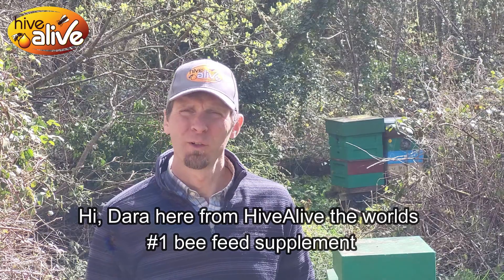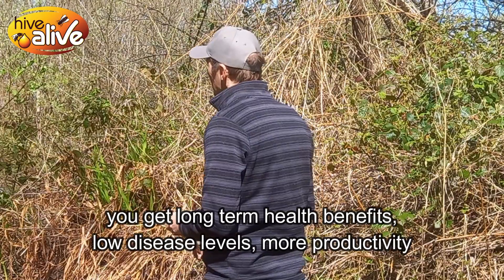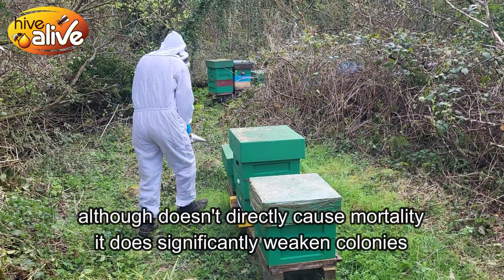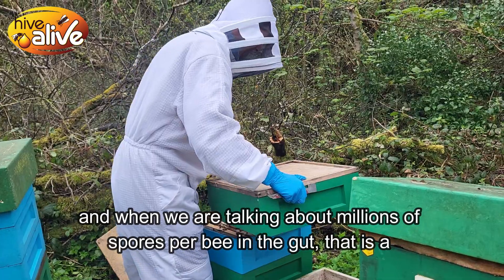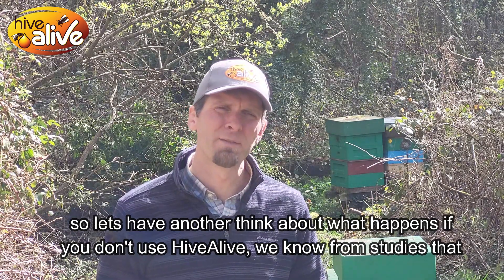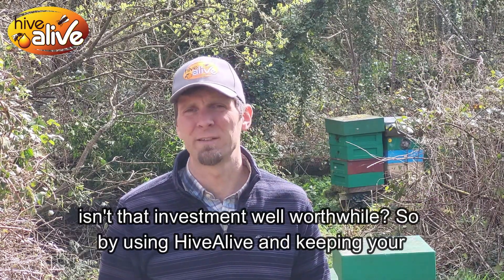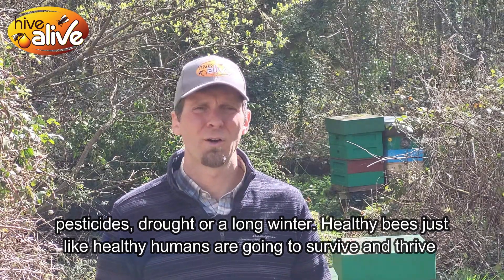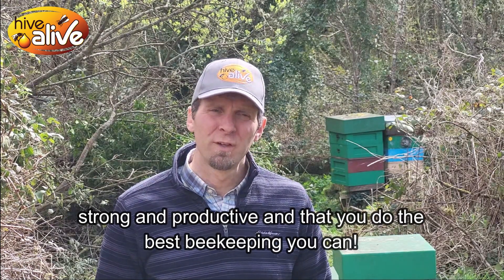Cost of not feeding HiveAlive liquid supplement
In this video, our Managing Director and HiveAlive creator Dara Scott, talks about the issues that a beekeeper may face if they don't use HiveAlive for healthy colonies.